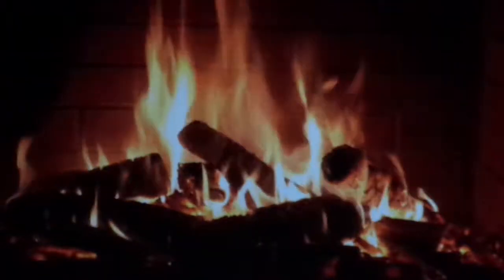What Were Those Ghostly Lights on the Universal Studios Backlot? (FIRESIDE TALES #3)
All these years later I still have absolutely no idea what those lights were!

If you enjoy Fireside Tales, please be sure to hit the "like" button. As always...THANKS!

If you're looking for a good book to cozy up with beside the fire, check out my Hollywood novel "Luigi's Chinese Delicatessen"!